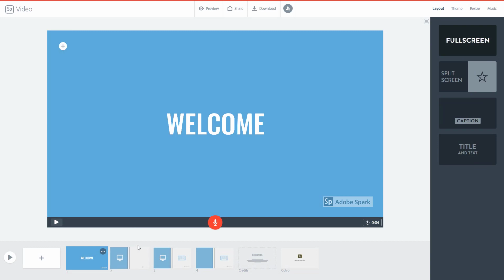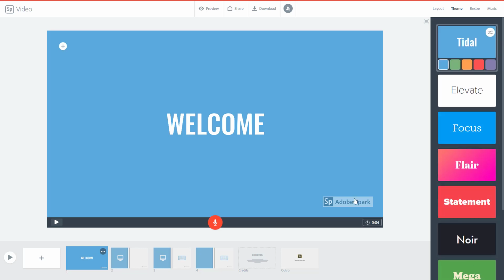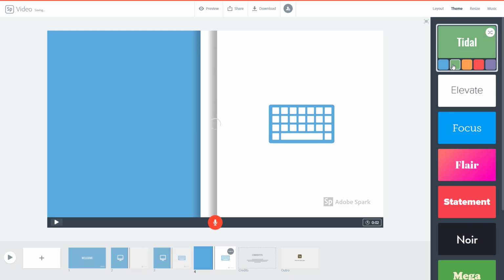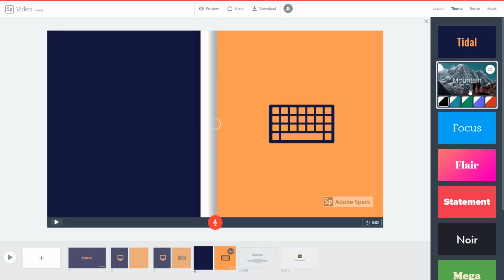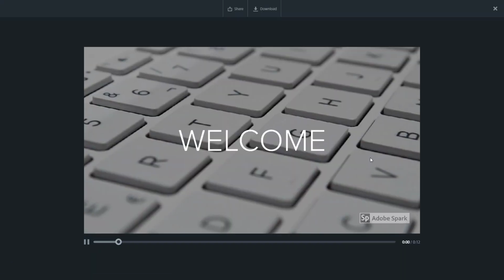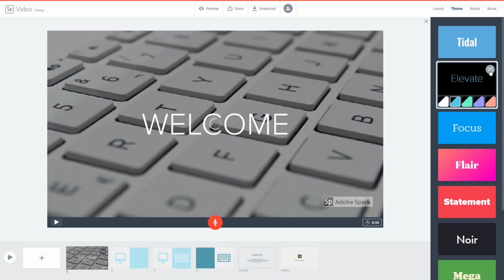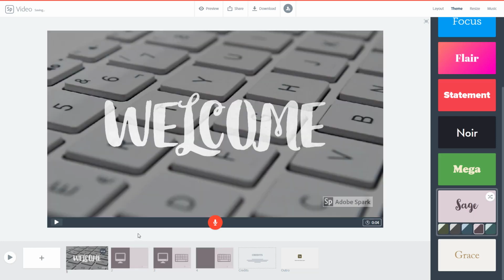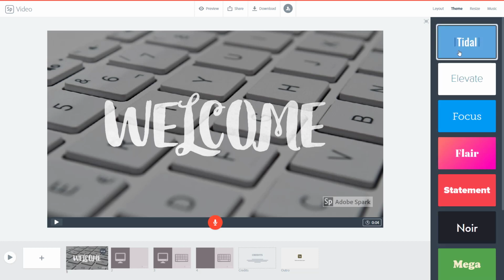Adobe Spark Tutorial - Lesson 16 - Themes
In this tutorial, we will be discussing about Themes in Adobe Spark.